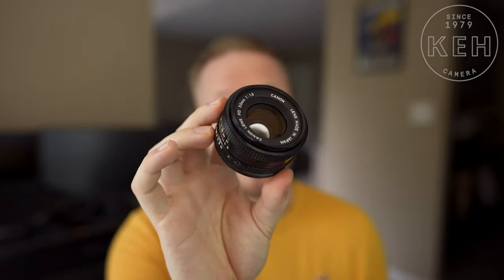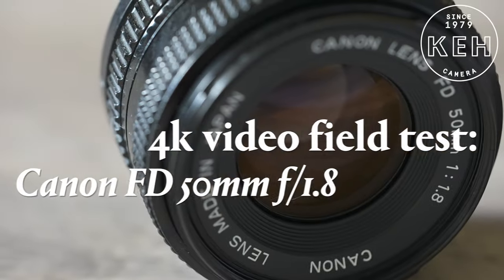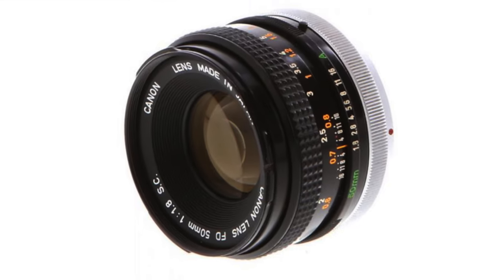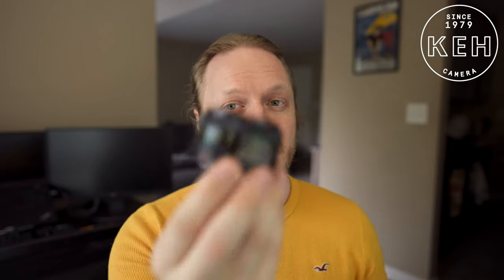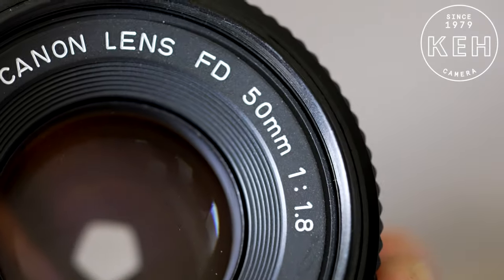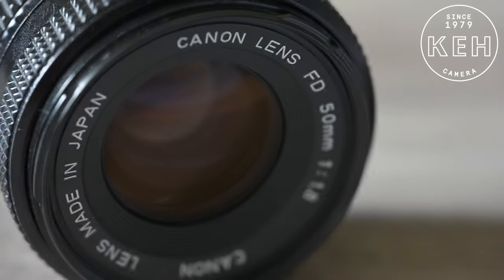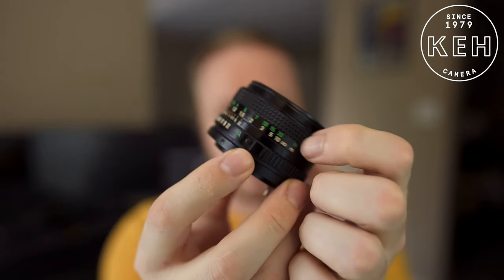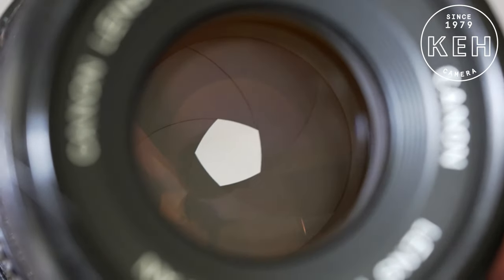4k Video Field Test | Legacy Lens : Canon FD 50mm f/1.8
Canon's fully-manual FD mount lenses are compact, sharp & super affordable. Perfect for your first foray into vintage lens territory.

See this classic nifty fifty adapted for 4k video use on a Sony a7S III.

The original camera re-commerce company, KEH has always envisioned a better way to support the passion and profession of photography. Serving the camera community since 1979, KEH has become the largest curated market for field-tested, expert-graded photo and video equipment in the industry.